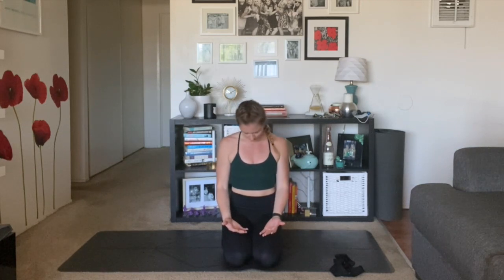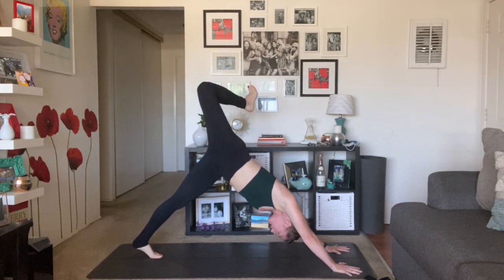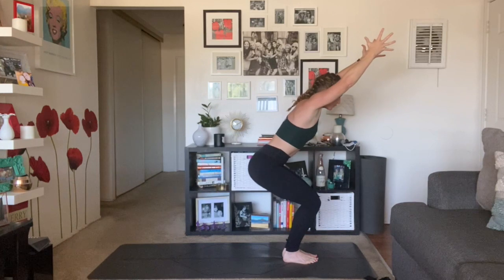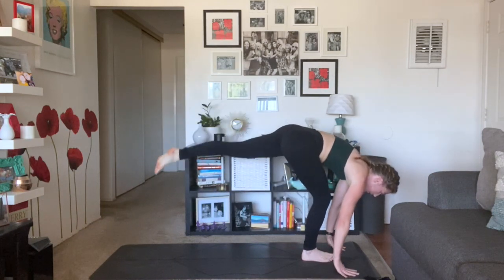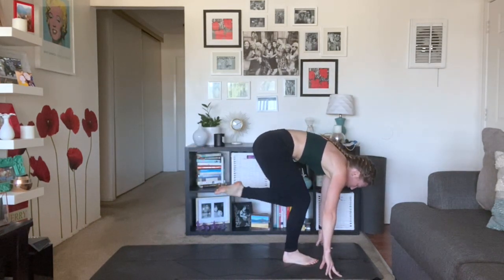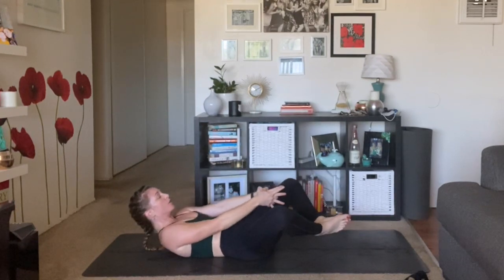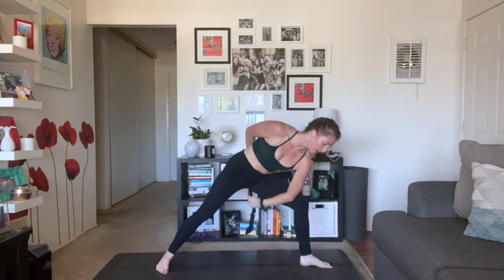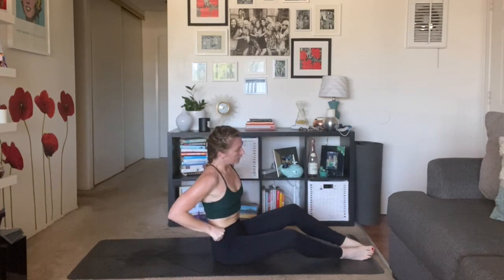60 min. Power Yoga Flow w/ Claire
This 60 minutes vinyasa flow prepares your body for birds of paradise pose (Svarga Dvijasana). We focus on shoulder mobility, opening your hamstrings, and building core strength to have your body feeling ready to explore binds and postures to prep for our peak posture. The class is a fluid progression and offers several levels and modifications along the way to honor exactly where you are today!

Focus on your breath and the ease of it when things get challenging. This when you're truly practicing yoga; when you can slow your mind and thoughts through simply focusing on your inhales and exhales.  Enjoy!